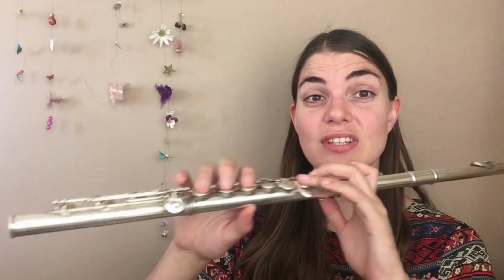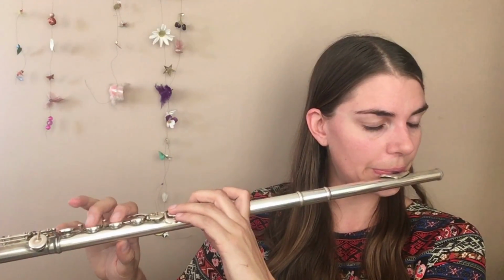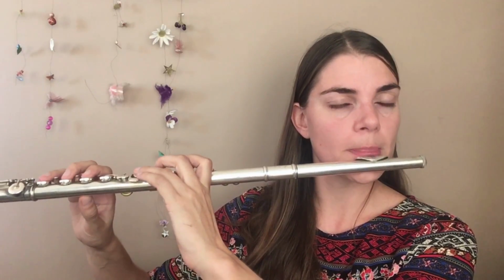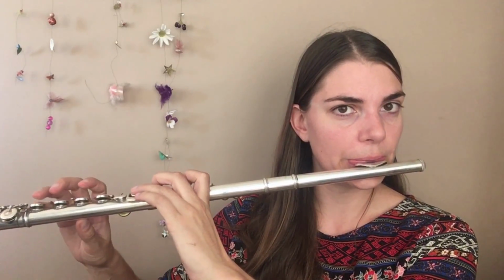Flute boot camp Day 21: Low register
We are rocking our low register today again and really finding the focus and clarity on these low notes. Be patient with yourself and remember that today is part of a process of improving this area of your flute tone.

The Flute Practice is a fun, supportive, and interactive space that helps flutists from all over the world reach their dream of playing the flute. Change the way you learn the flute and become part of our giant flute family.

Our learning platform offers:

- Online courses and workshops - improve all those things you have been struggling with: scales, bad habits, tone, articulation, intonation, and much more!

- Practice resources - created and curated for your specific needs.

- Plans and guides - to help you order the chaos, structure your practice well and find the right resources and strategies for your level.

- The most supportive and kind communities on the internet (at least we think so!)

Want to buy a new flute? Go check out The Flute Center of New York and what they have to offer

- Extended trial period (10 days instead of 7)
- Extended warranty (18 months instead of just 12 months)

Be sure to ask them about all the perks when you call!

Equipment used:
Camera: Canon G7X Mark III
Microphone: Rode Video Microphone
Microphone for recording: Rode NT1